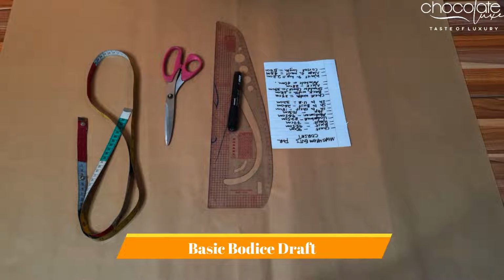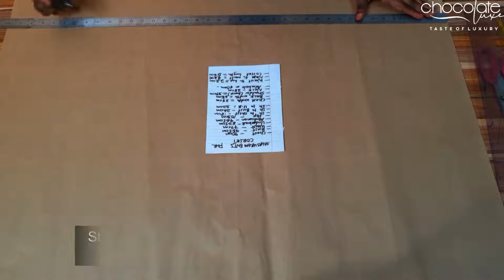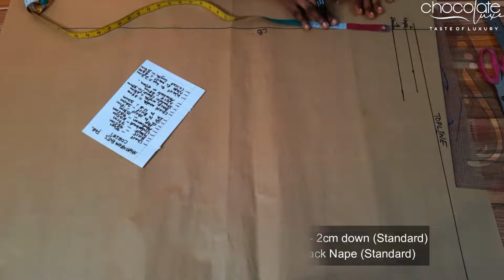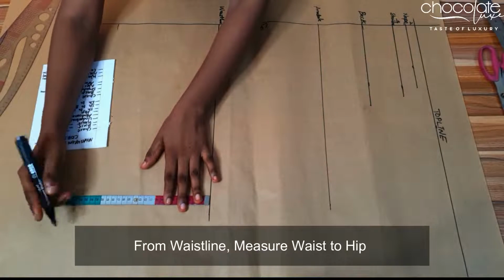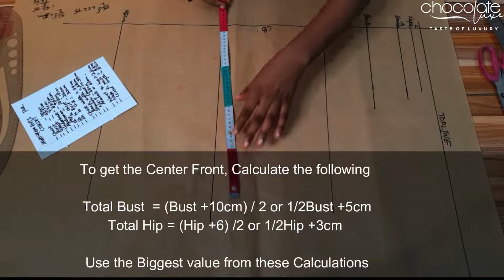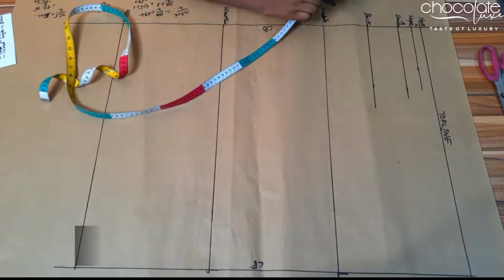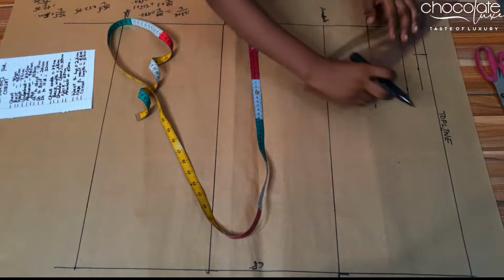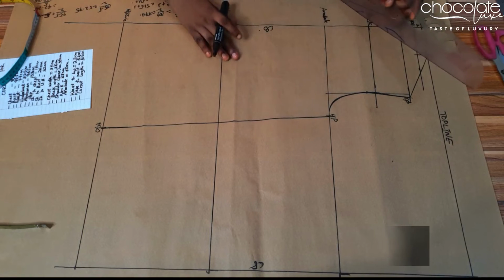How to Draft Basic Bodice For Corset - Back (cm)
msha.ke/chocolateluxe

to reach us directly with a phone call, you can is on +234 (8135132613)

or send us a direct WhatsApp message by clicking this.